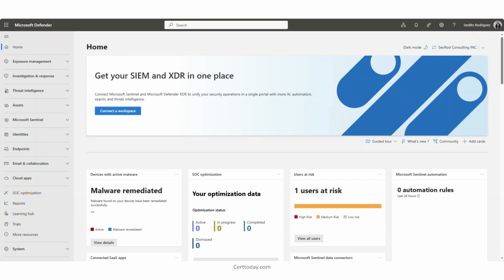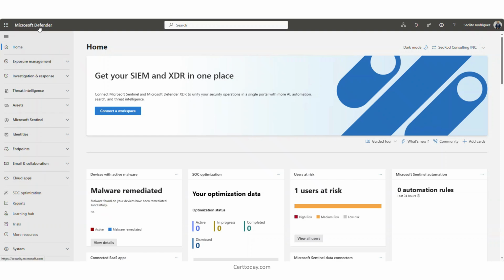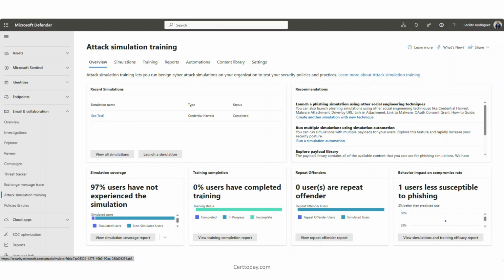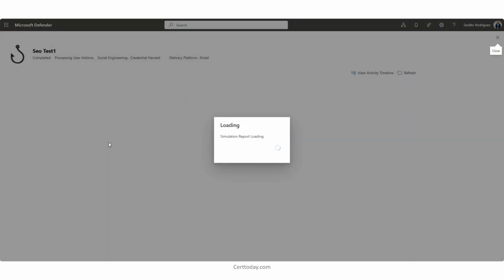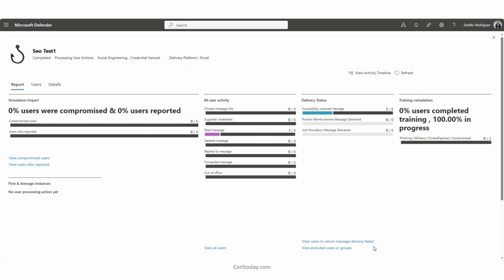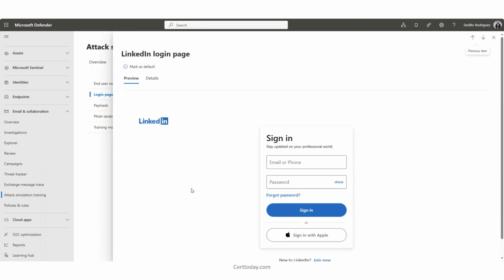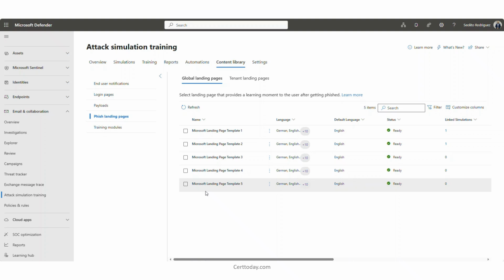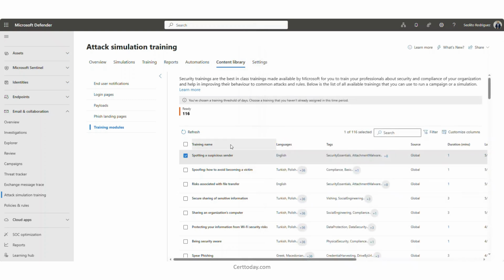CISSP-Lesson#24 - Demo - Attack Simulation Training